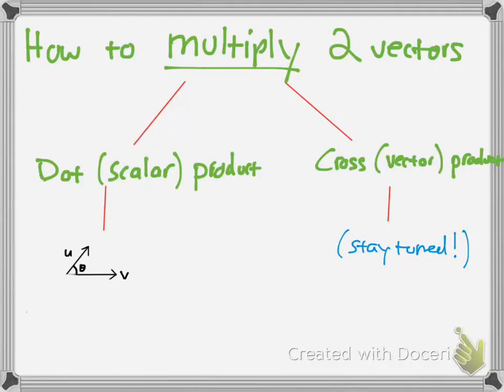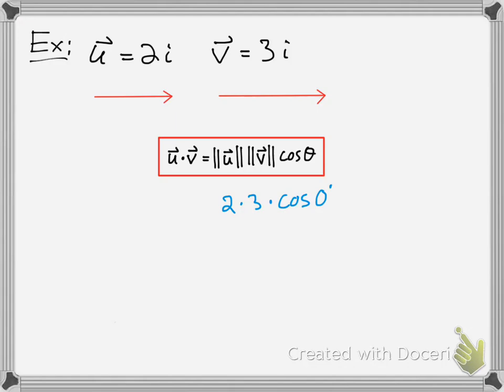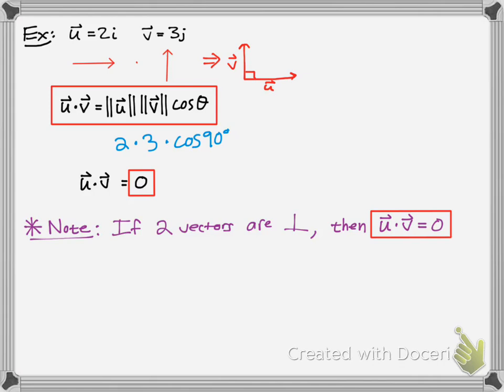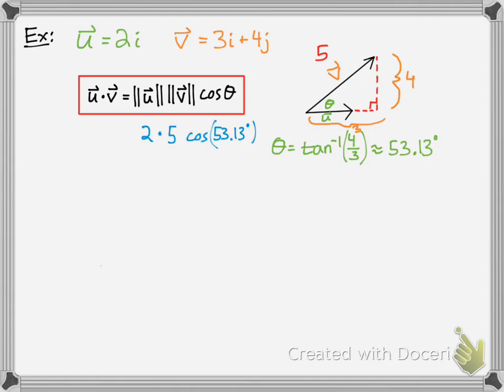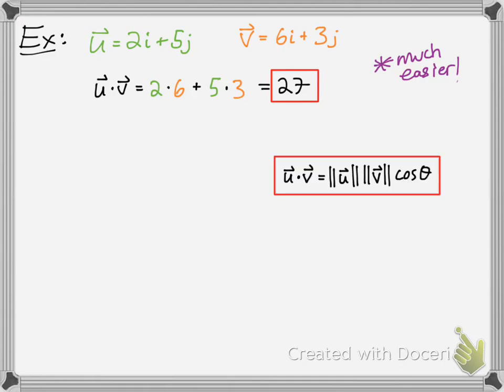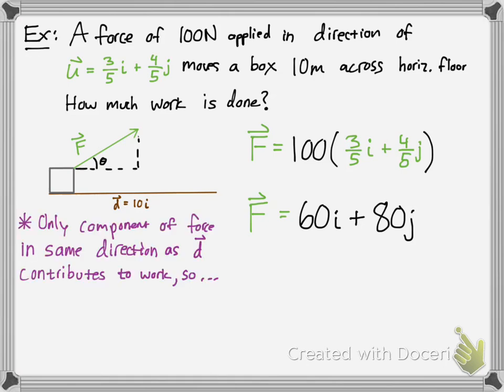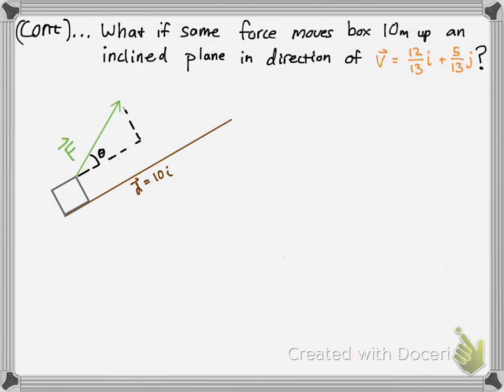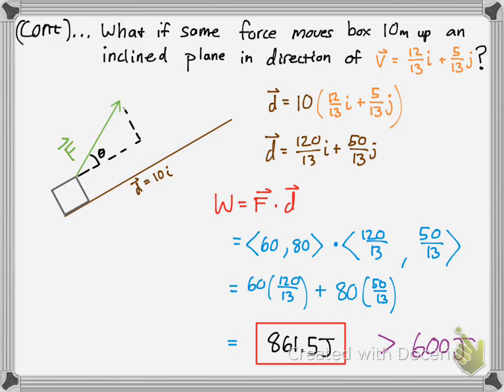Dot Product (Scalar) Lesson and Examples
One way of multiplying two factors: dot product and examples and physics